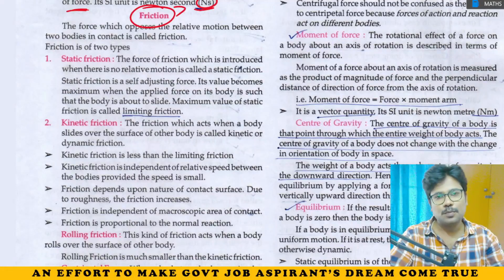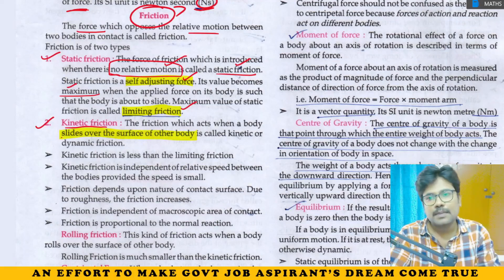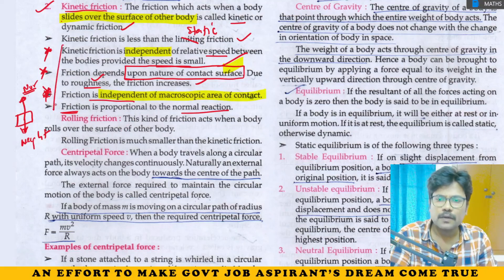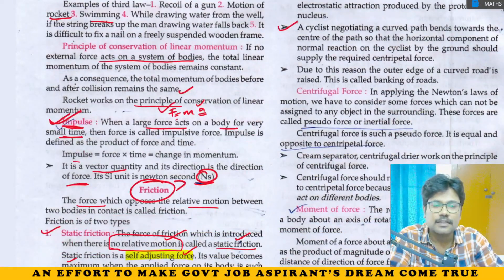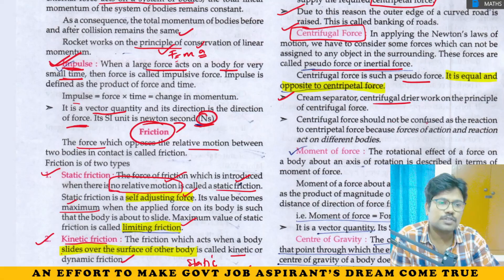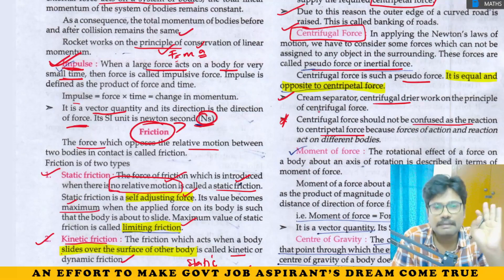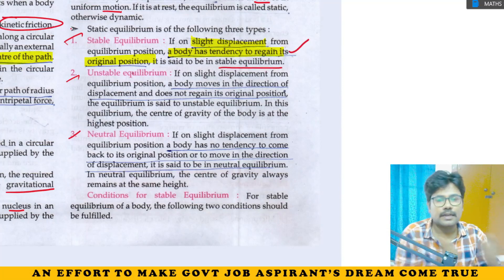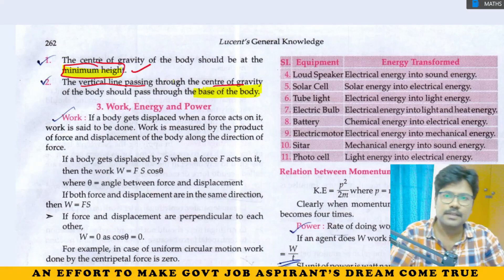LUCENT PHYSICS IN TELUGU || CHAPTER 2 - FRICTION || BY ADITYA